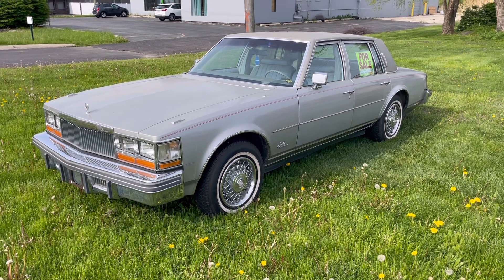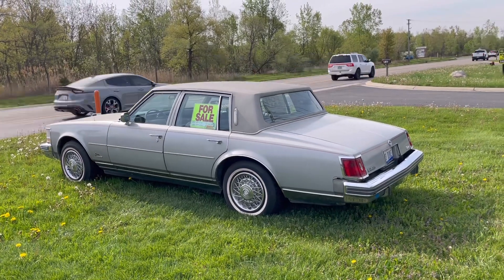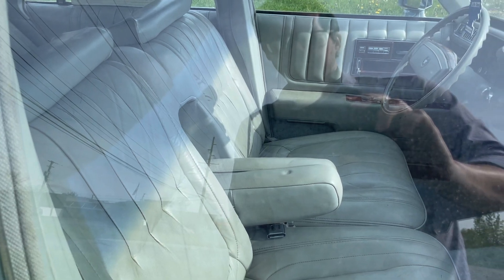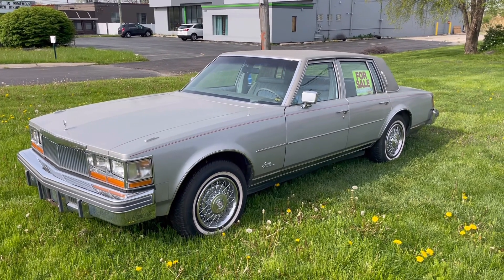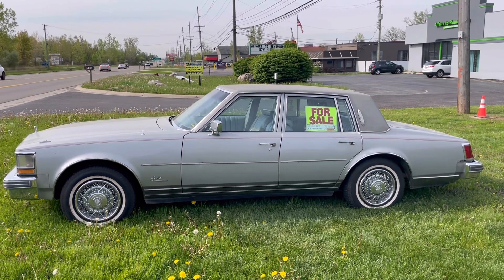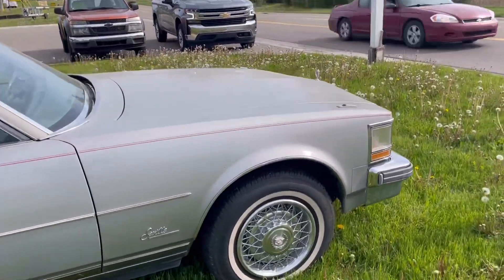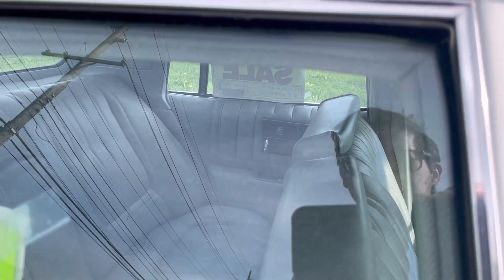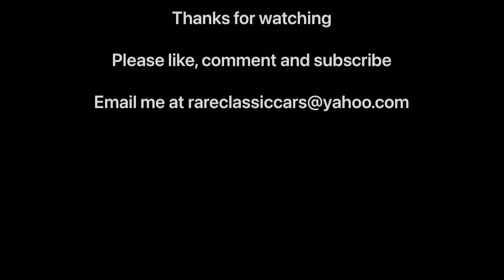The 1978 Cadillac Seville Was The Most Successful Year for the 1976-79 First Generation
Learn more about the 1978 Cadillac Seville!